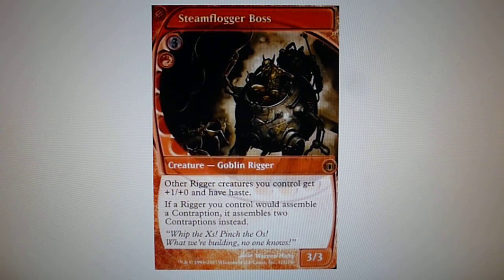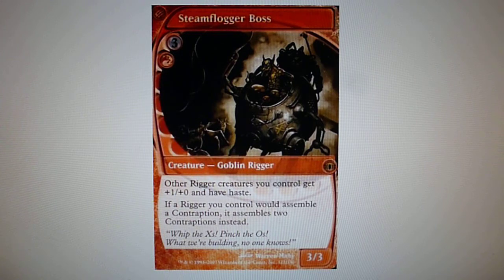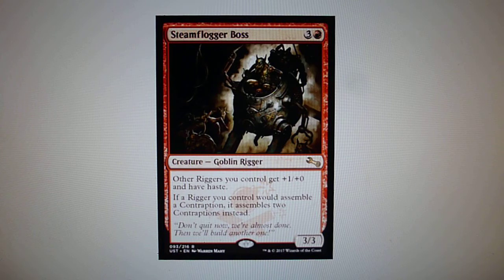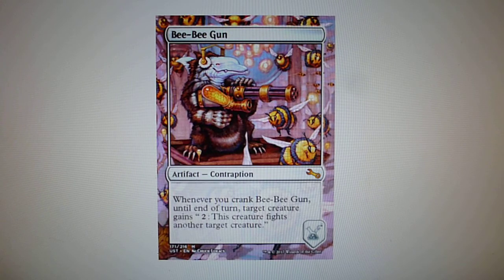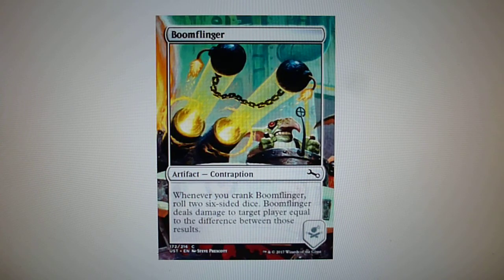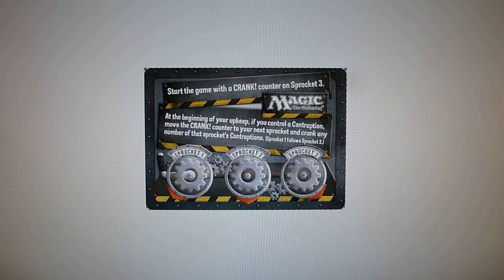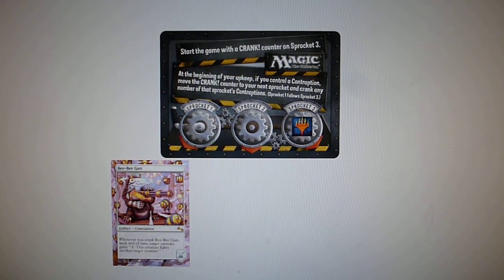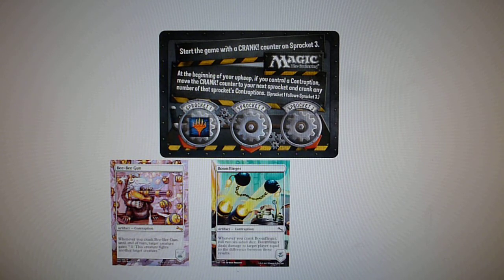How to Play a Contraption - Unstable Set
Back in 2007 when Future Sight was released Steamflogger Boss has sparked the curiosity of many players.

What's a Rigger Creature Type?
What's a Contraption?
How do you Assemble a Contraption?

Now Finally we have an Answer